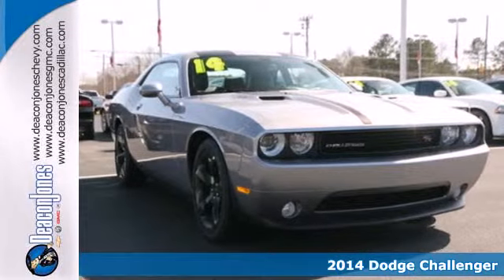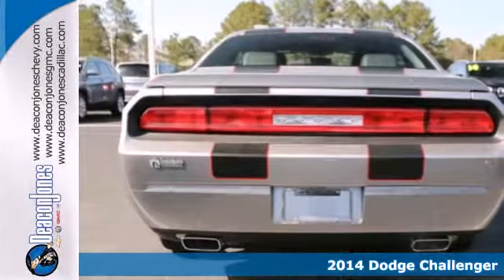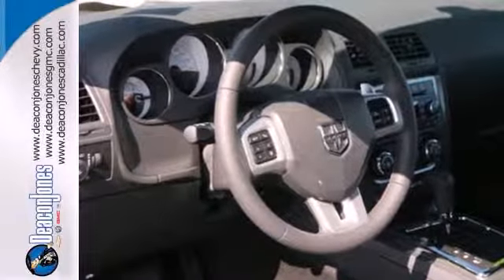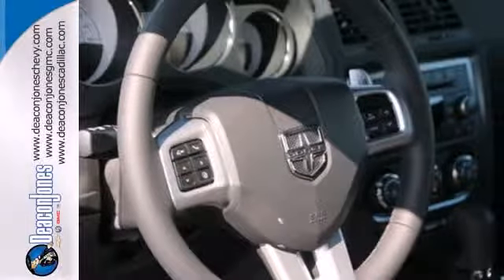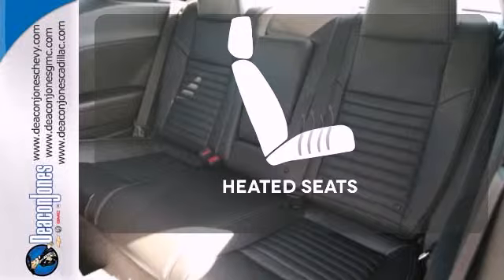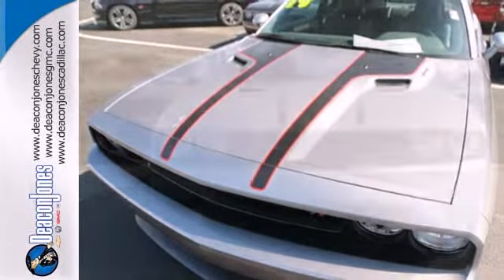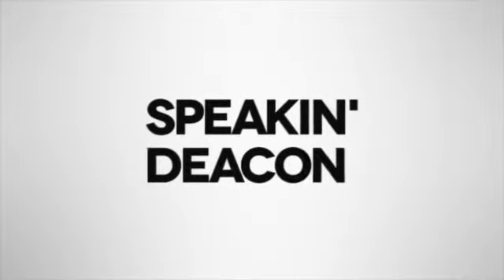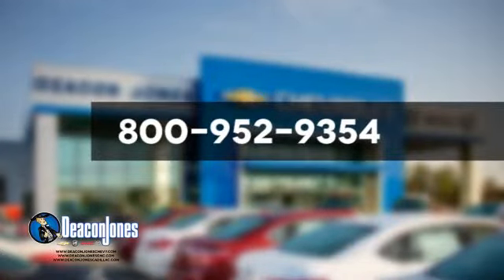2014 Dodge Challenger Smithfield NC Selma, NC #640366 - SOLD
Year: 2014
Make: Dodge
Model: Challenger
Trim: 2dr Cpe R/T Plus
Engine: 5.7L 8 Cylinder Engine
Color: Billet Silver Metallic Clear Coat
Interior: LEATHER TRIM
Stock #: 640366
Sunroof, Heated Seats, iPod/MP3 Input, Bluetooth, Satellite Radio, TRANSMISSION: 5-SPEED AUTOMATIC (W5A5... BLACKTOP PACKAGE, POWER SUNROOF, Overhead Airbag. Billet Silver Metallic Clear Coat exterior, R/T Plus trim CLICK ME! KEY FEATURES INCLUDE: Satellite Radio, iPod/MP3 Input, Bluetooth. Rear Spoiler, MP3 Player, Remote Trunk Release, Keyless Entry, Steering Wheel Controls. OPTION PACKAGES: QUICK ORDER PACKAGE 28J R/T PLUS Engine: 5.7L V8 HEMI MDS VVT, Transmission: 5-Speed Automatic (W5A580), Leather Trimmed Bucket Seats, Universal Garage Door Opener, Power Heated Fold-Away Mirrors, Temperature & Compass Gauge, Security Alarm, Tire Pressure Monitoring Display, Heated Front Seats, 276 Watt Amplifier, 6 Boston Acoustics Speakers, POWER SUNROOF, TRANSMISSION: 5-SPEED AUTOMATIC (W5A580) 215mm Rear Axle, Conventional Differential Rear Axle, Autostick Automatic Transmission, Remote Start System, 3.06 Rear Axle Ratio, Anti-Lock 4-Wheel Disc Performance Brakes, Sport Mode, Steering Wheel Mounted Shift Control, Tip Start, HIGH INTENSITY DISCHARGE HEADLAMPS, BLACKTOP PACKAGE Body Color/Accent Color Grille, Sport Suspension, 3.92 Rear Axle Ratio, Wheels: 20 x 8 Painted Aluminum, Performance Steering w/Variable Displacement, MOPAR Blacktop Package Stripe, Painted Fuel Filler Door, Tires: P245/45ZR20 BSW Performance, ENGINE: 5.7L V8 HEMI MDS VVT. OUR OFFERINGS: Choose from thousands of preowned vehicles at Deacon Jones. Deacon Jones opened his first used car lot in 1974 in Princeton, NC and has offered quality preowned vehicles to Johnston and surrounding counties f

Address:
1115 North Bright Leaf Blvd